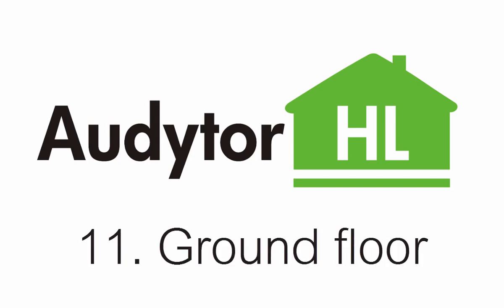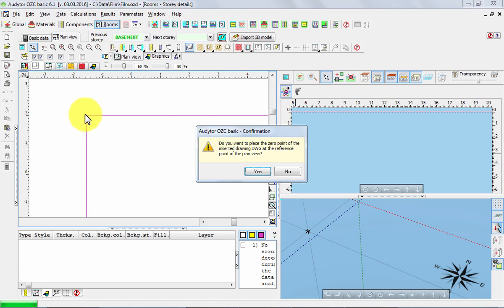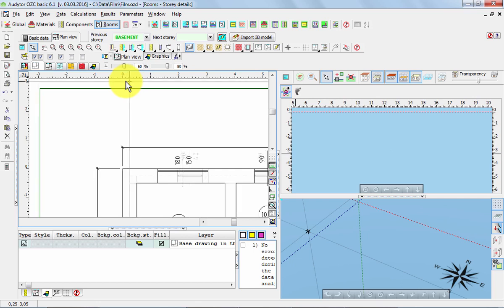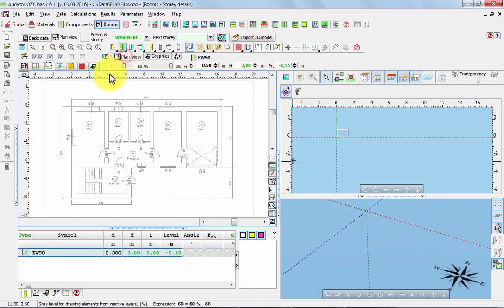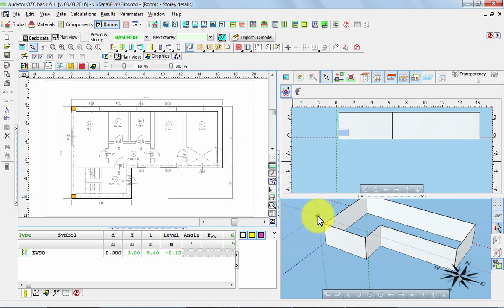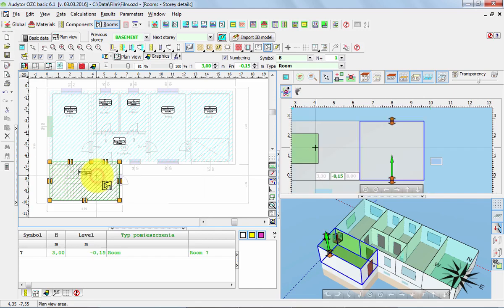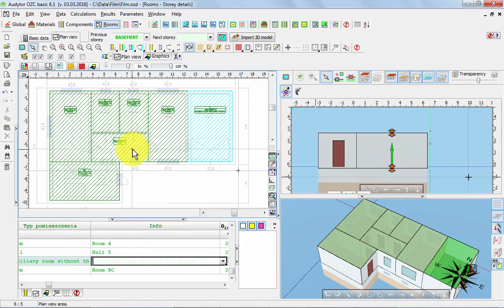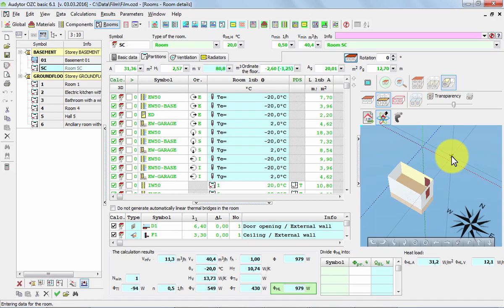Audytor HL - Ground floor - User Manual 11/14